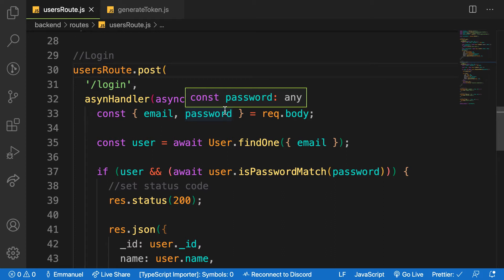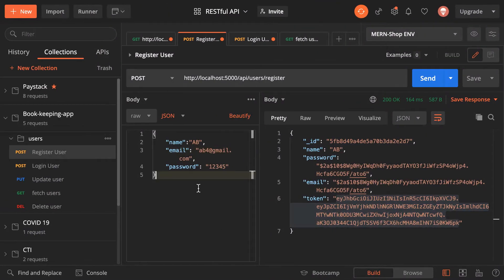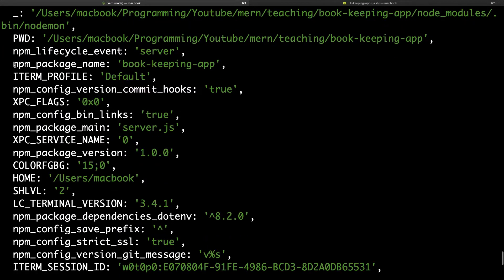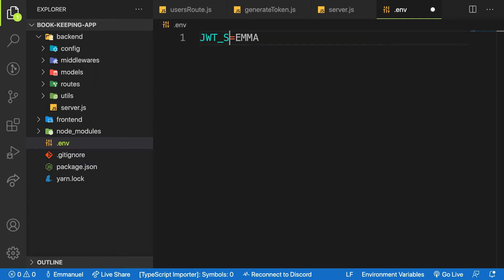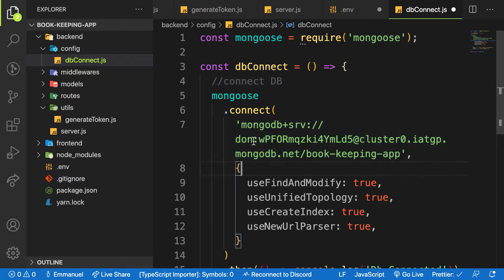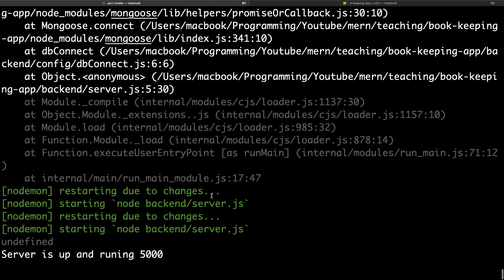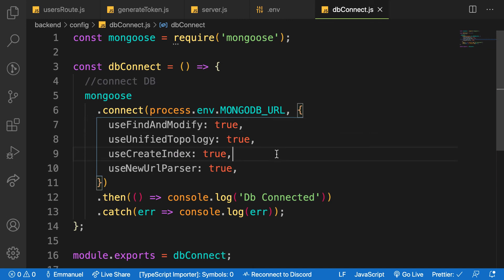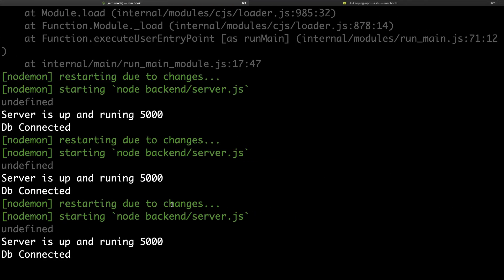MERN Stack Book keeping App: #13 Environment Variables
In this video we will setup our environment variables using dotenv